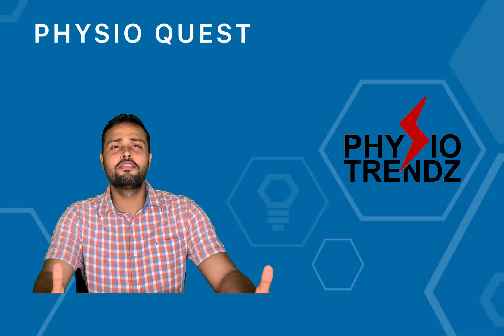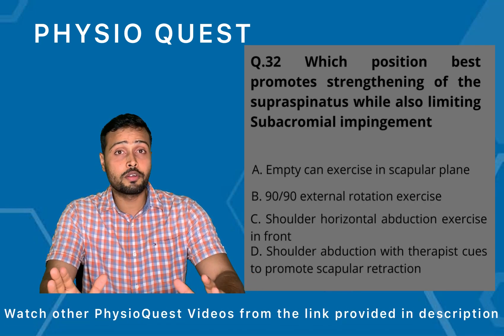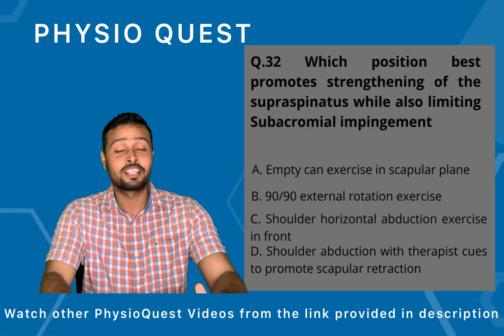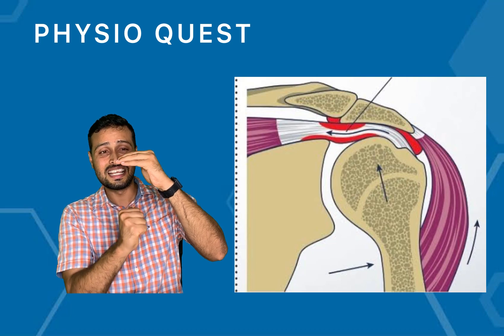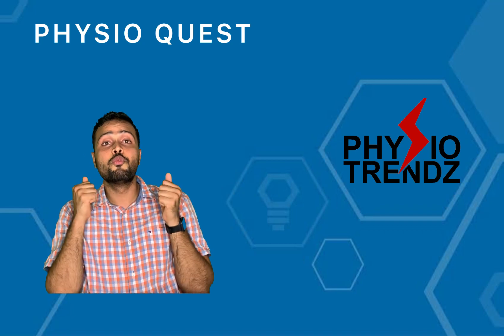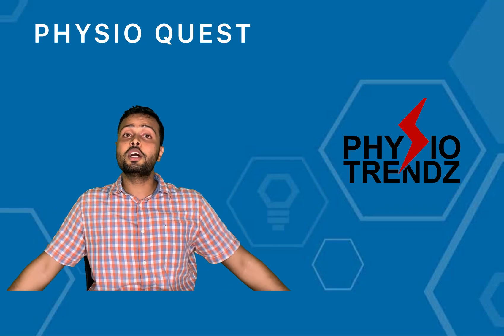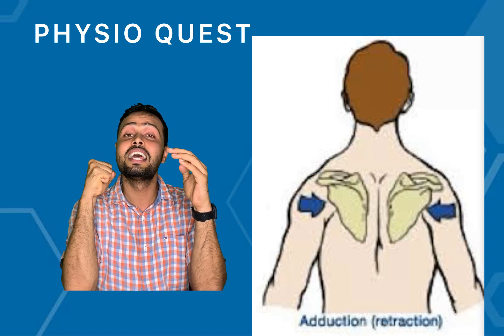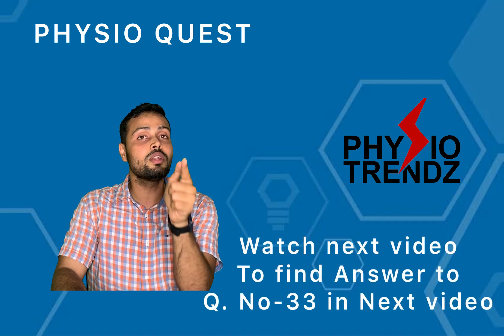Supraspinatus Muscle Strengthening & Impingement |Physio Quest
You can find other Physio Quest videos from below mentioned link